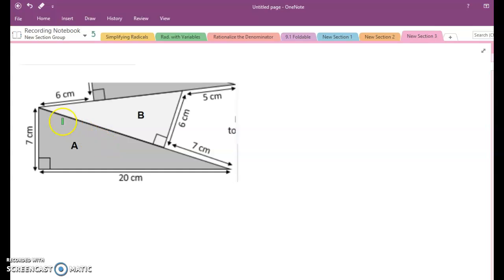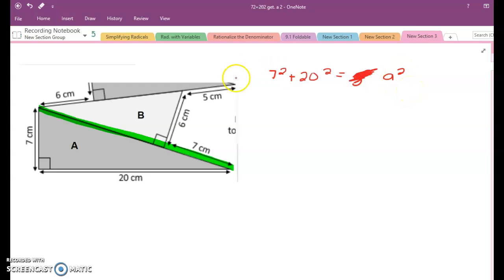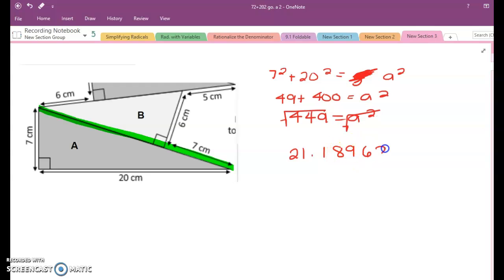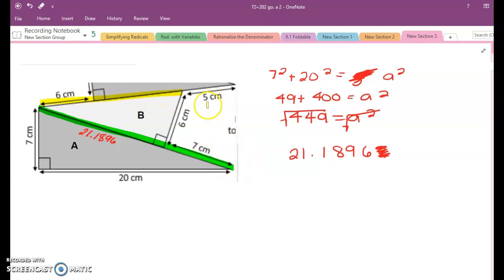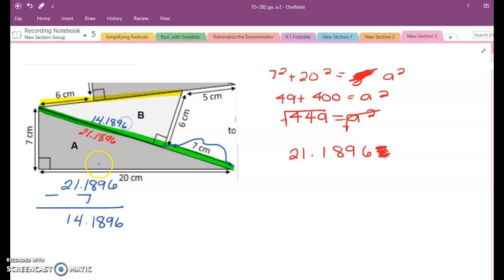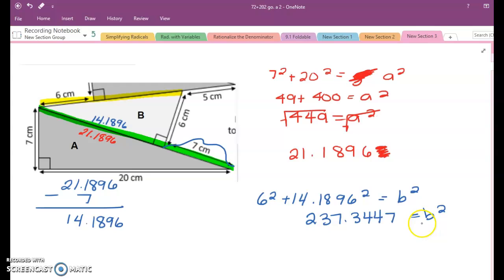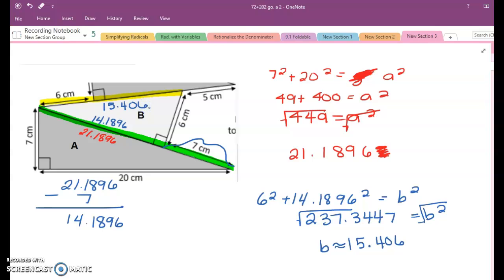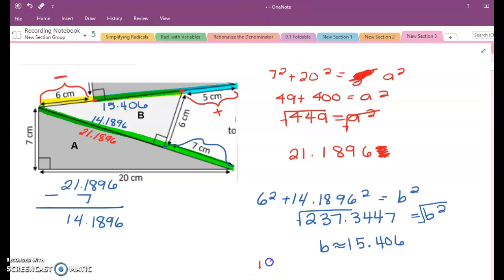Pythag. Pile-Up Instructions